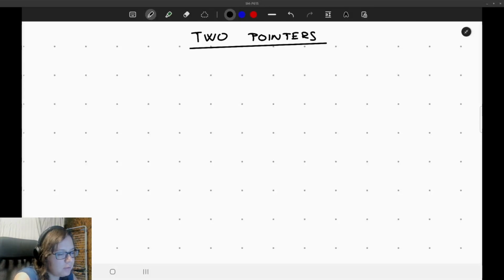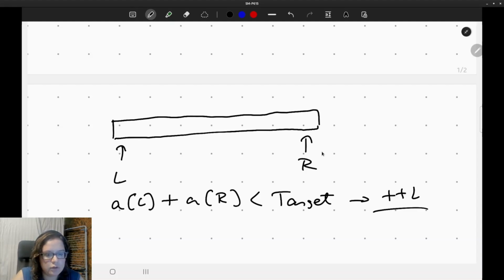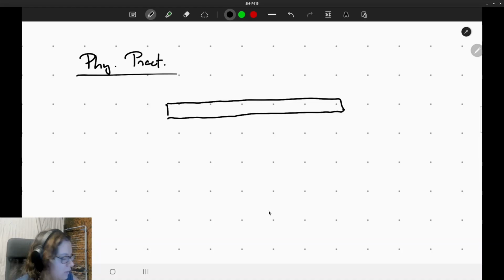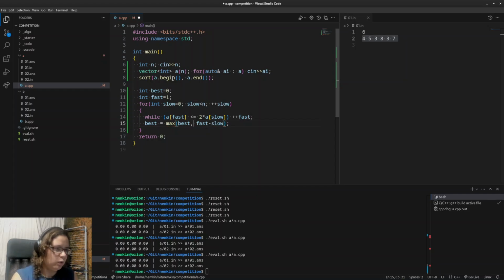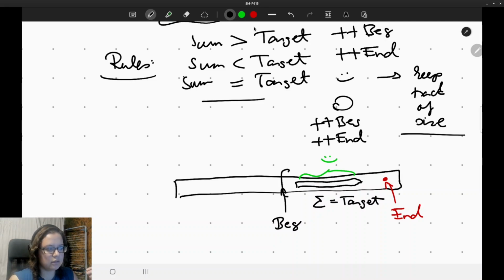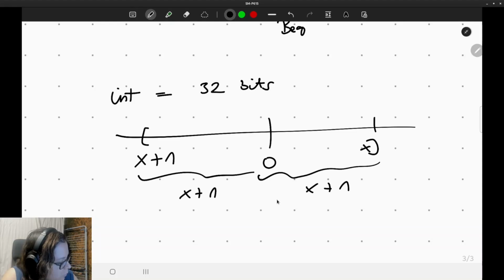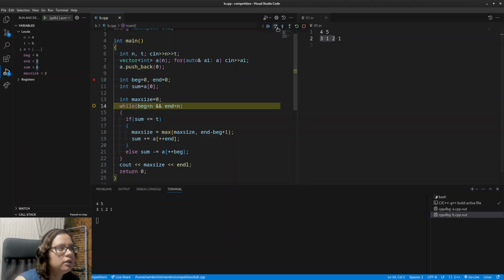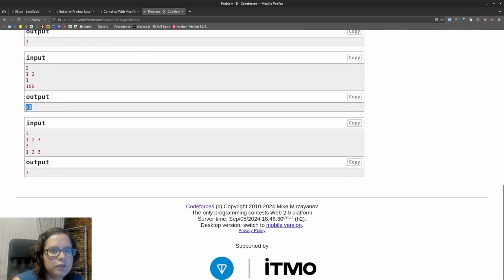Episode 2 - Two Pointers | VProg Intro